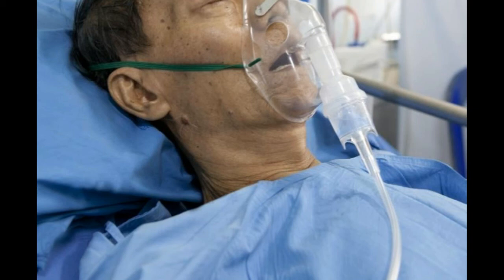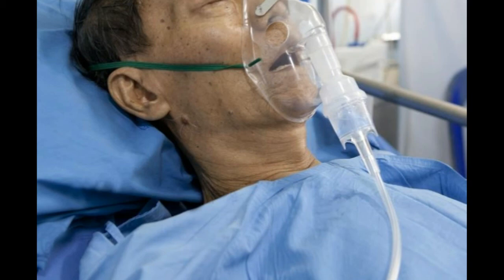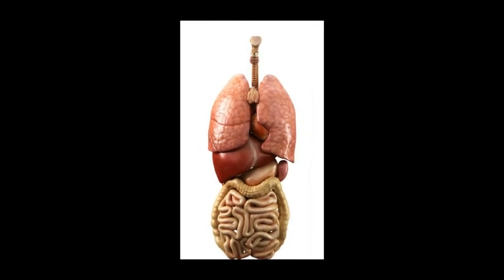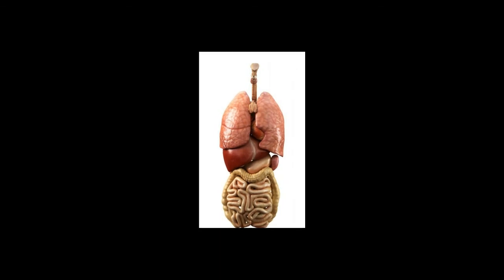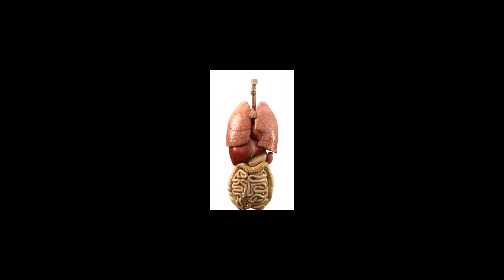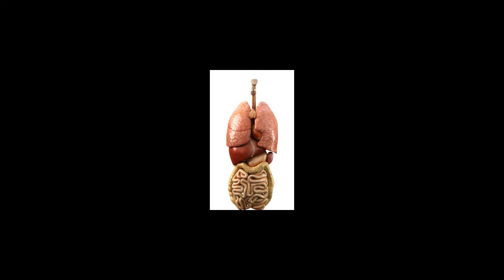What is Hypoxic Respiratory Failure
system respiratory
oxygenation therapy
physiology respiratory
what is the respiratory
what is respiratory
lungs with copd
acute hypoxic respiratory failure
hypoxic drive
pneumotaxic center
hypoxic respiratory failure
low respiratory rate
type of oxygen therapy
hypoxemic respiratory failure
upper respiratory
asthma lungs x ray
oxygen therapy copd
respiratory zones
chronic hypoxemic respiratory failure
hypoxic pulmonary vasoconstriction